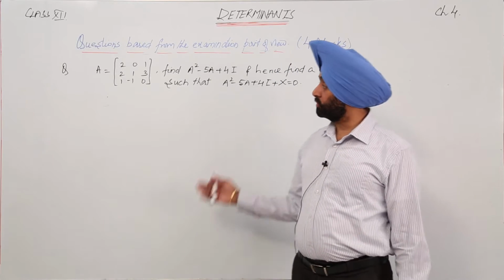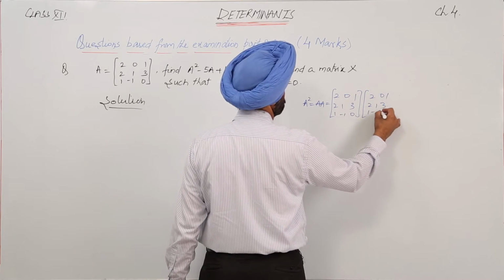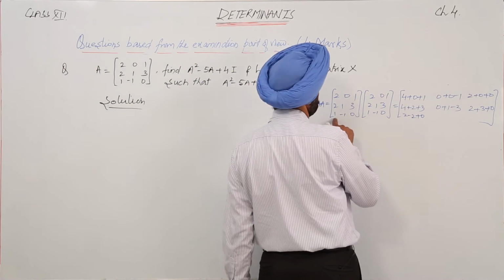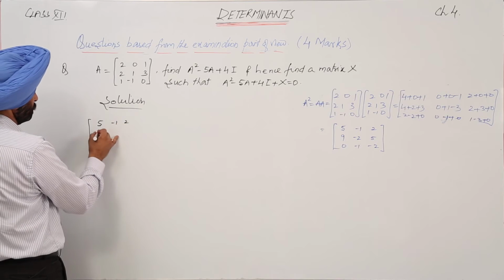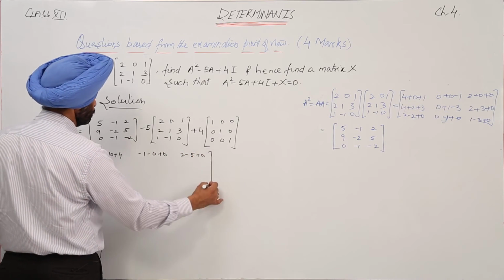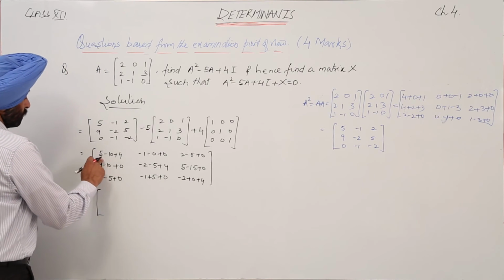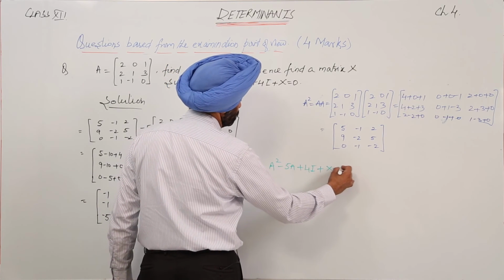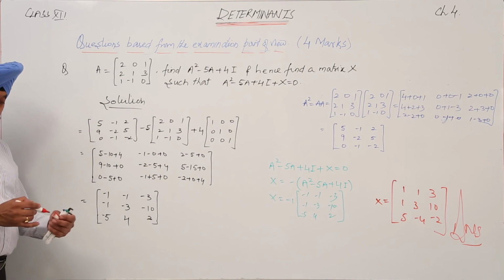MOST IMPORTANT l ICSE MATH 12 | CHAPTER 2 | MATRICES | Question from examination point of view l L81